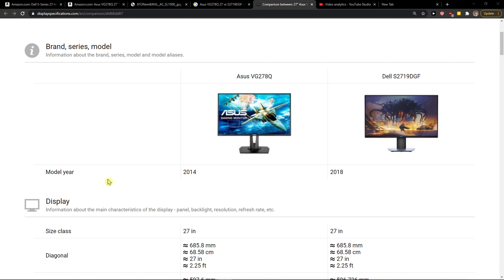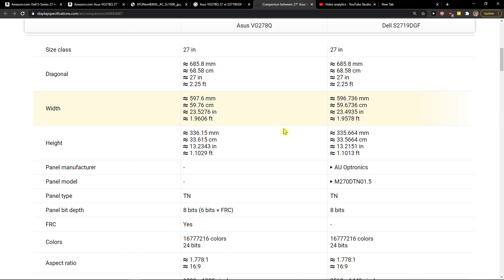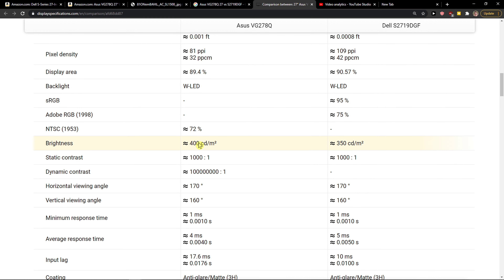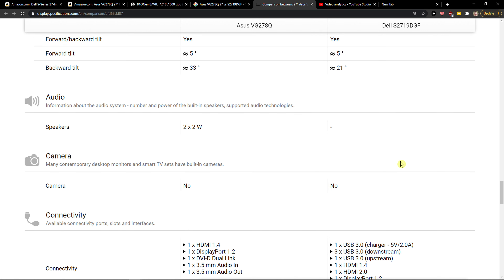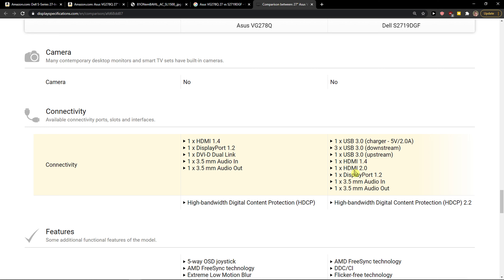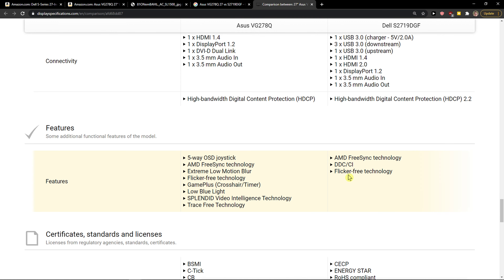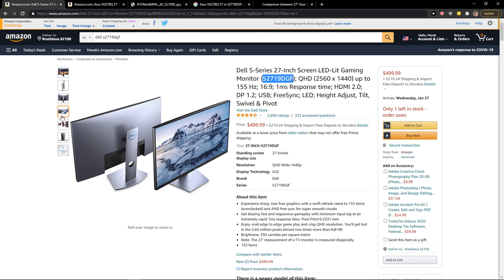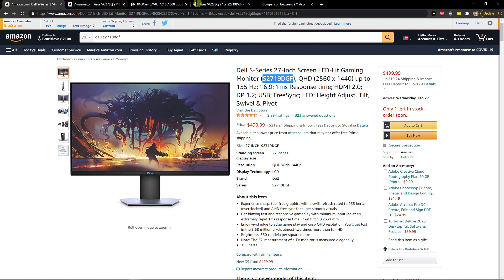Dell S2719DGF vs Asus VG278Q - Which Monitor Is Best?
In this video I will show you Comparison between Dell S2719DGF vs Asus VG278Q

GET AMAZING FREE Tools For Your Youtube Channel To Get More Views:
Tubebuddy (For GROWTH on Youtube):